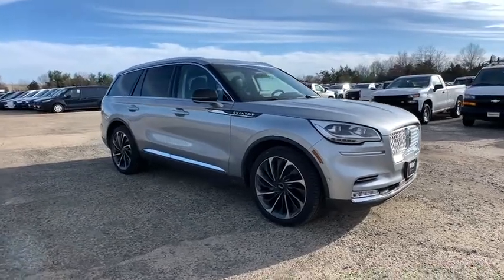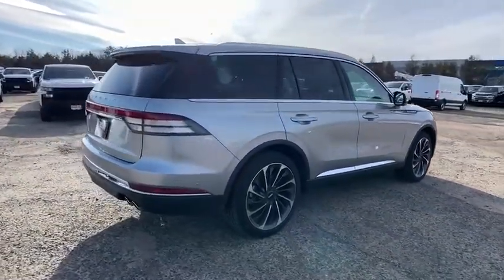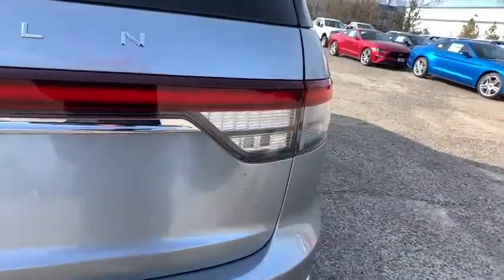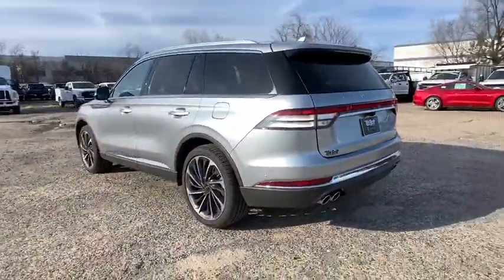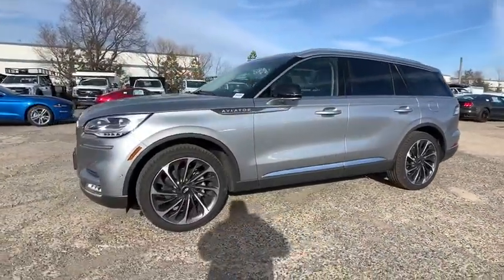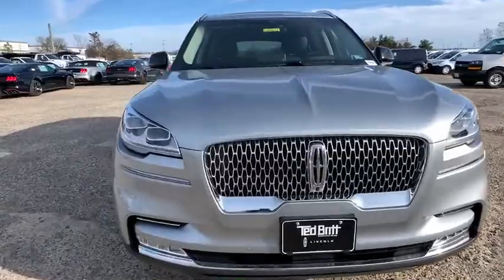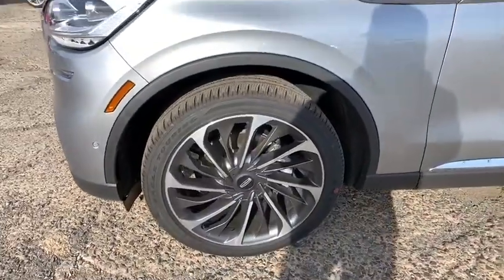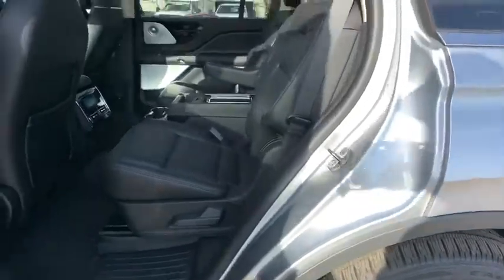2020 LINCOLN Aviator Chantilly, Leesburg, Sterling, Manassas, Warrenton, VA L00208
New 2020 LINCOLN Aviator available in Chantilly, Virginia at Ted Britt Ford Lincoln. Servicing the Leesburg, Sterling, Manassas, Warrenton, VA area.
2020 LINCOLN Aviator Reserve AWD - Stock#: L00208 - VIN#: 5LM5J7XC9LGL18117